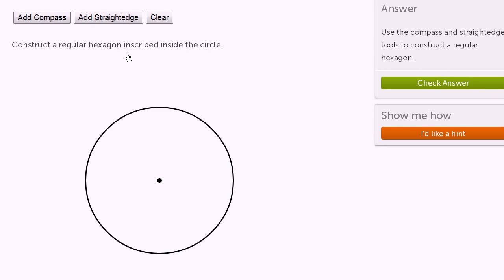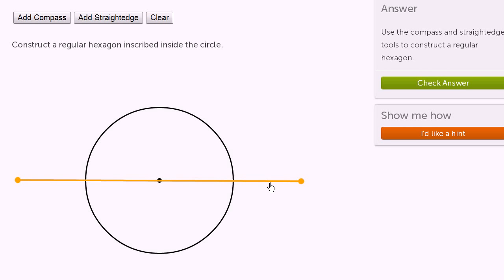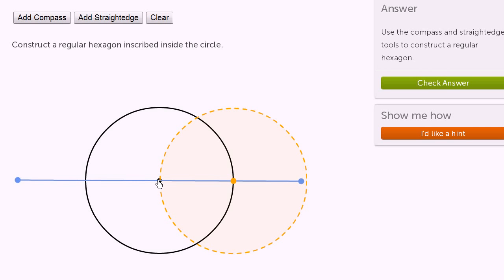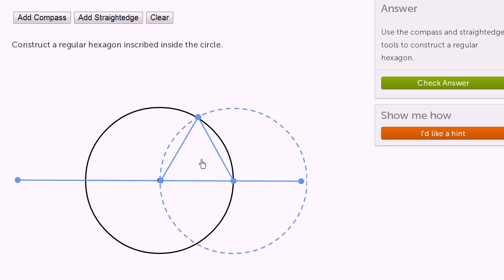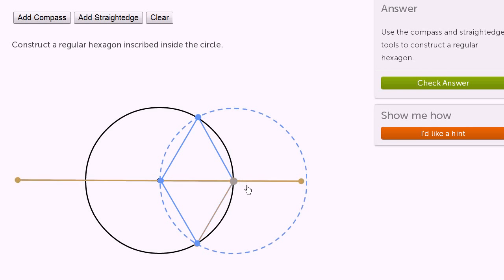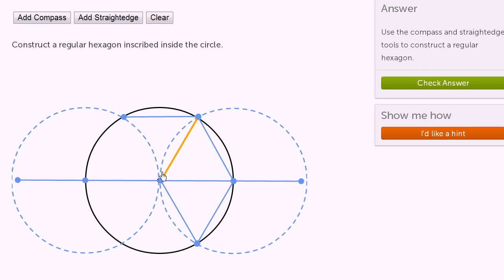Constructing regular hexagon inscribed in circle | Geometric constructions | Geometry | Khan Academy